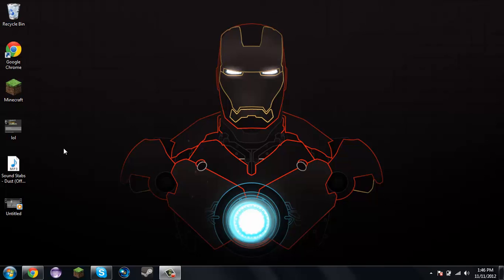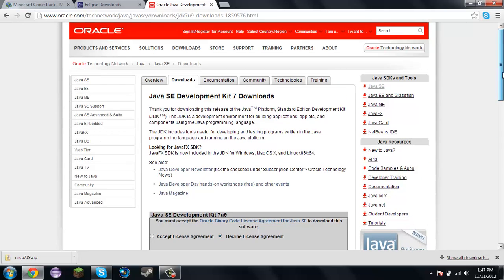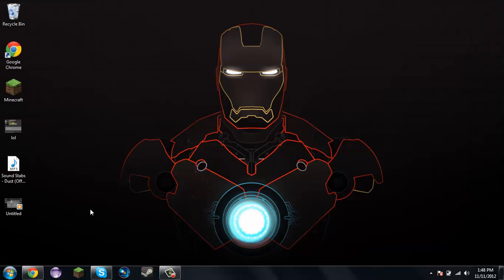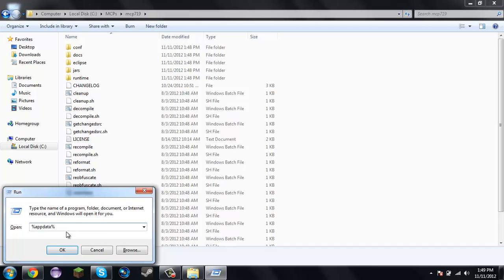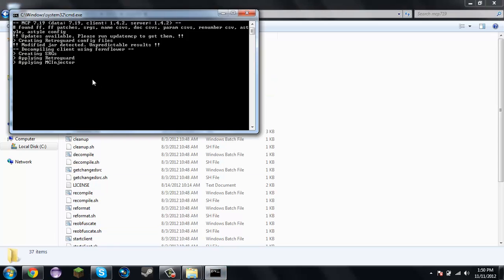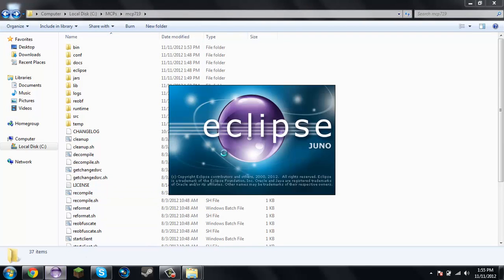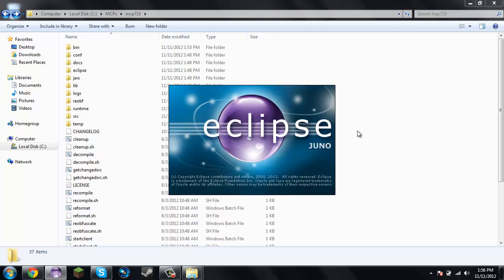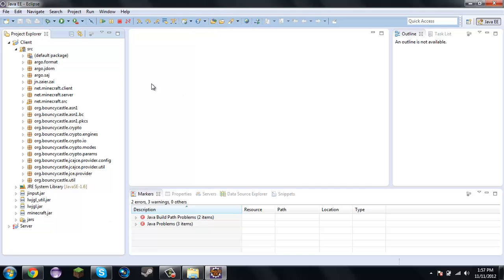How to install Eclipse with MCP (Minecraft Coding)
Feel free to request a tutorial for me to do in the future.